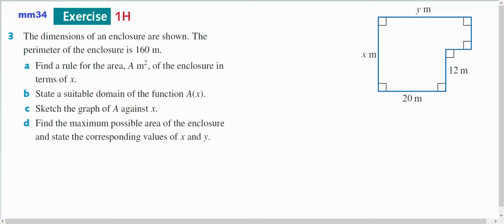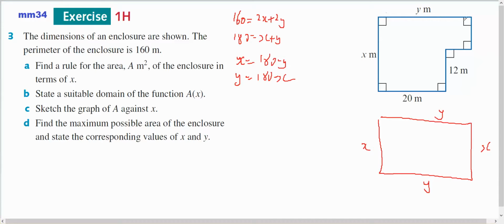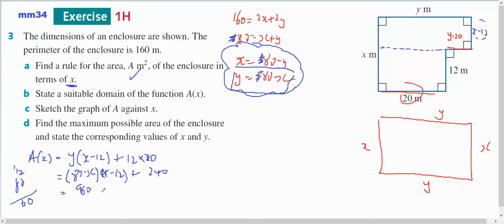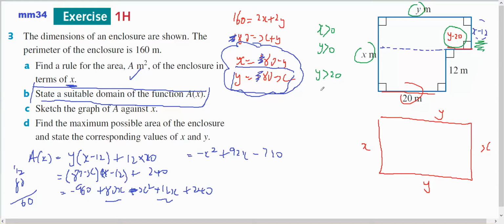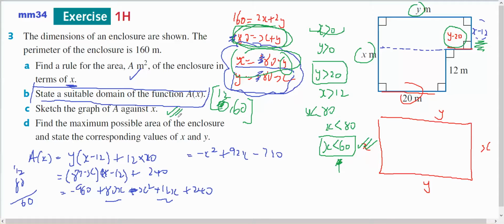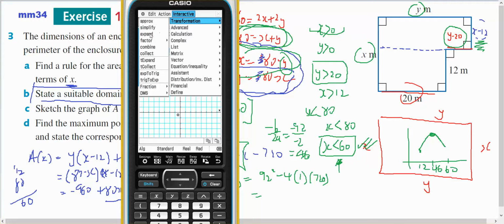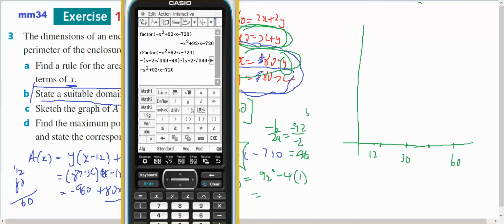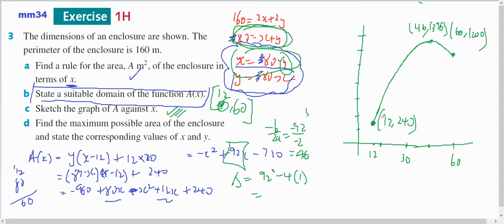mm34 1H 3 Applications